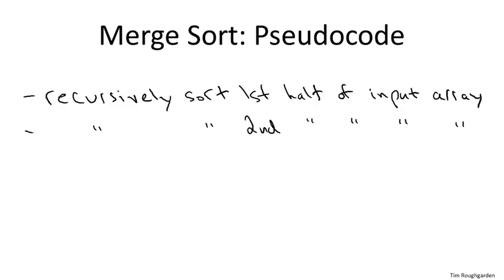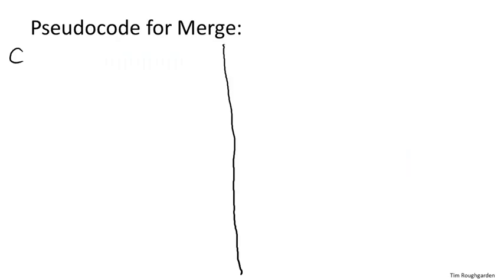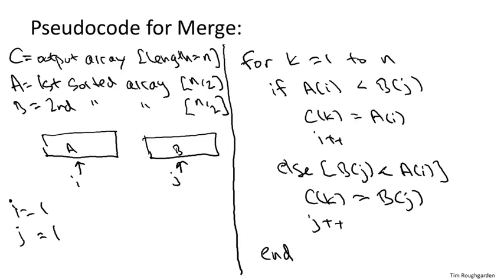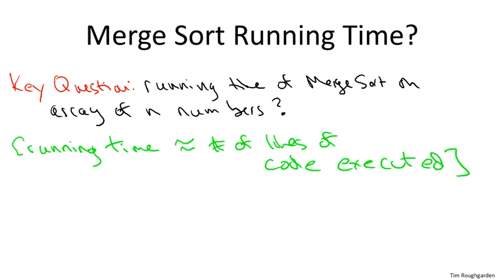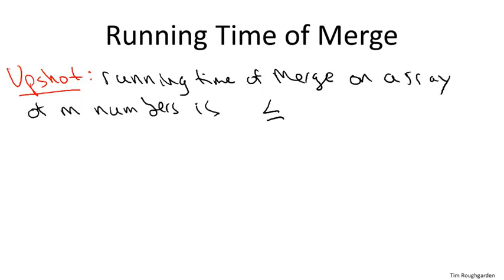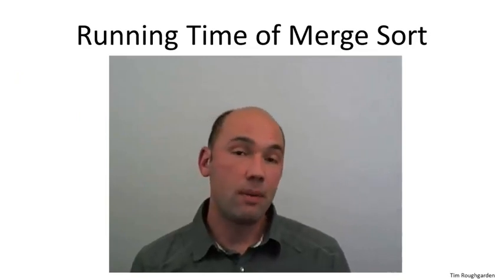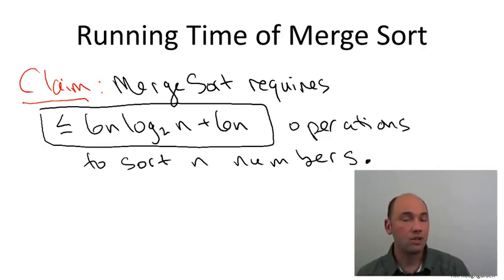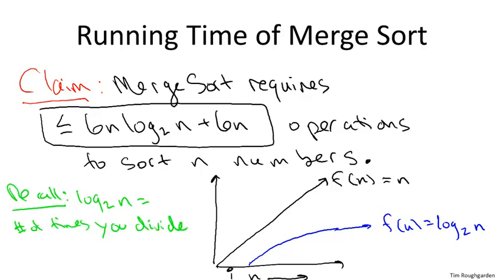Merge sort pseudicode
collected from coursera